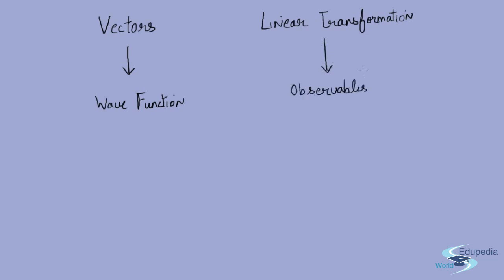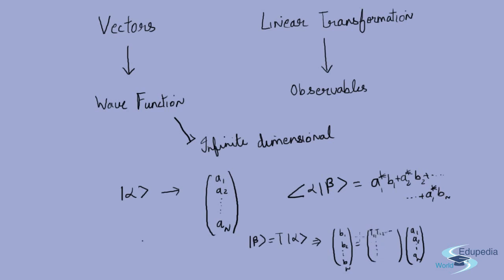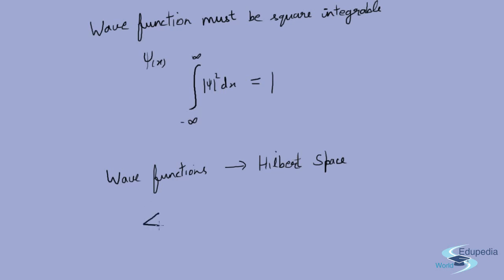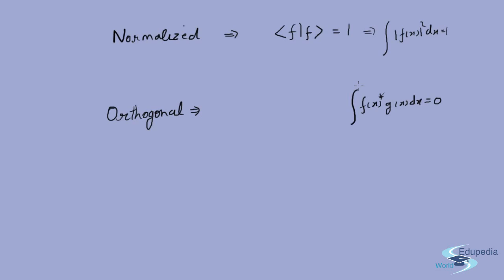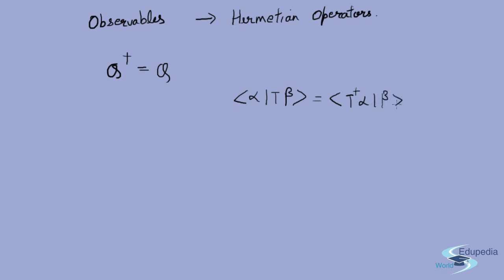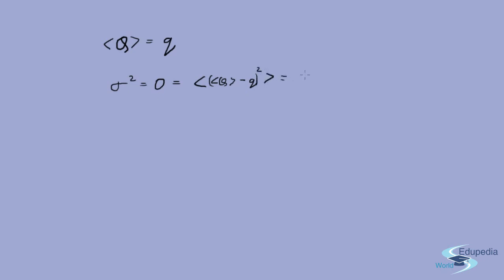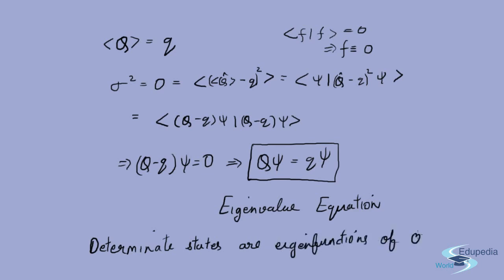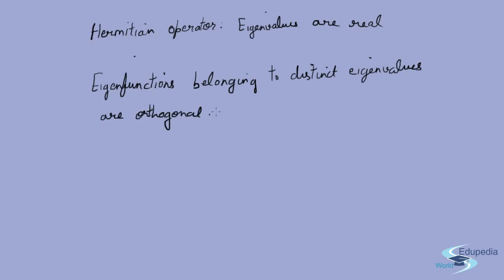AMIE Quantum Mechanics | Formalism Of Quantum Mechanics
Quantum Mechanics : Engineering

Quantum Mechanics | Formalism Of Quantum Mechanics

- Vector

- Linear Transformation

- Practical

- Example

- Quantum Mechanics